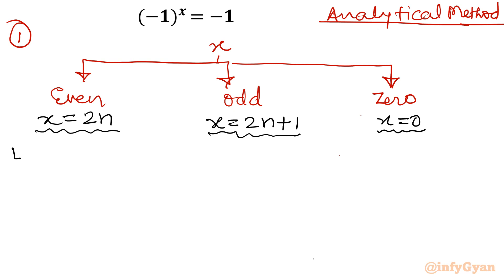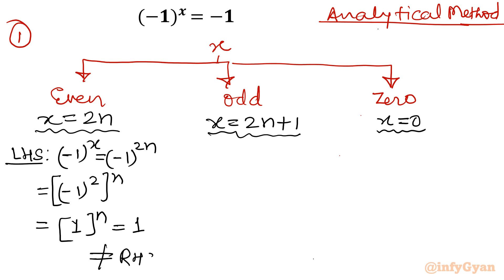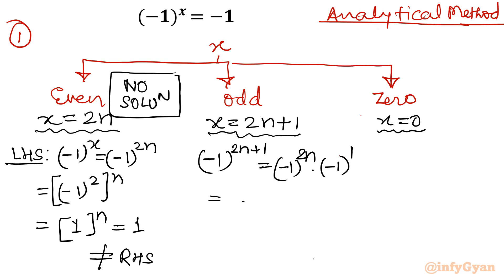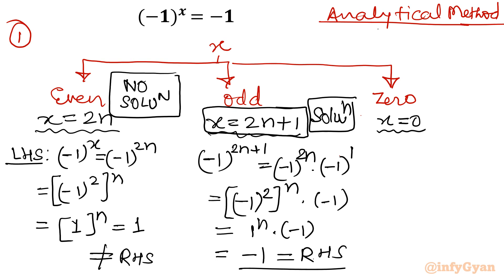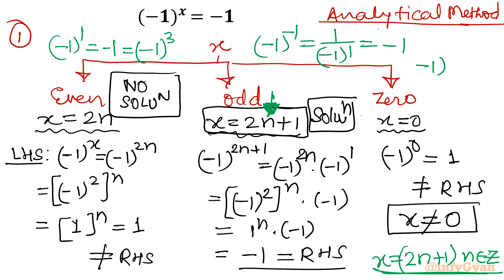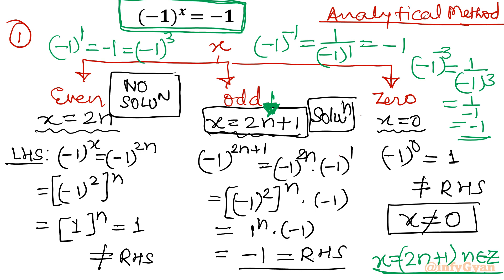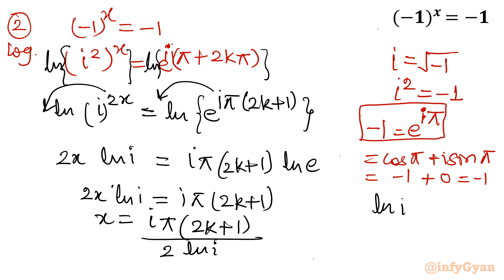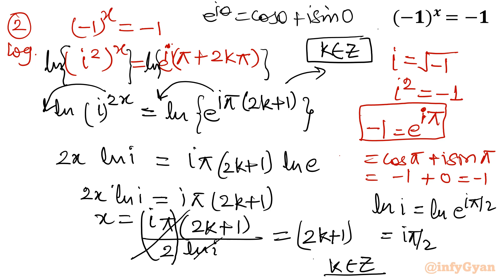Solving Exponential Challenges: Your Roadmap to Solution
Embark on a mathematical adventure with us as we delve into the world of exponential equations! 🧮 In "Solving Exponential Challenges: Your Roadmap to Solution," we tackle intricate equations step by step, revealing the secrets to cracking their code. Whether you're a math enthusiast or someone looking to conquer mathematical hurdles, this video will provide you with a clear and insightful guide to solving complex exponential equations. Join us as we demystify the process and equip you with the tools you need to navigate through these fascinating challenges. Get ready to transform confusion into confidence and uncover the magic of exponential equation solving!

Topics covered:
Exponential equations
Complex numbers
Polar form and cartesian form
Argand plane representation
Complex solution
Math tutorial
Math Olympiad preparation
Algebra
Euler's identity
Exponents and properties
Natural logarithms
Imaginary Numbers
Math Tricks

7 Key moments of this video:
0:00  Introduction
0:52  Analytical method
5:09  Logarithms
5:40  Properties of imaginary number i
7:15  Properties of logarithms
9:03  Exponents
10:08  Properties of Exponents